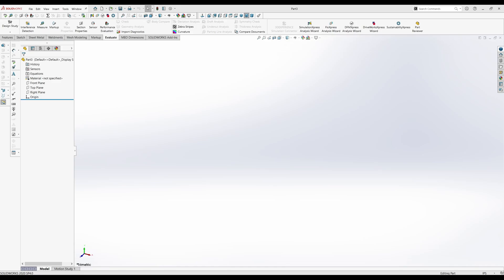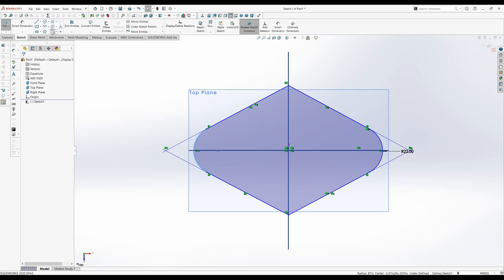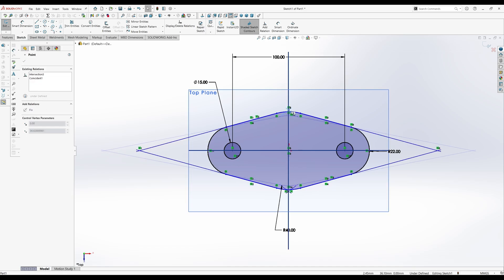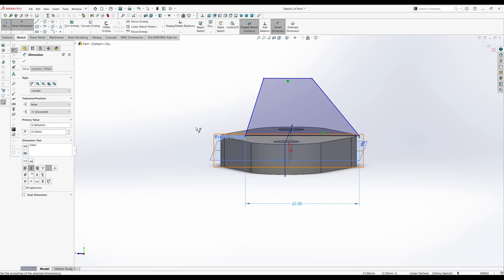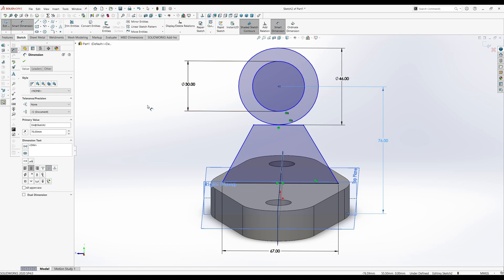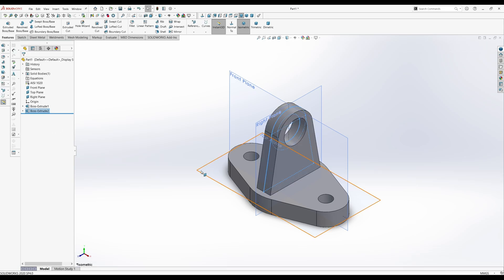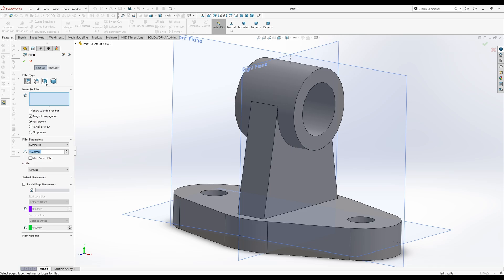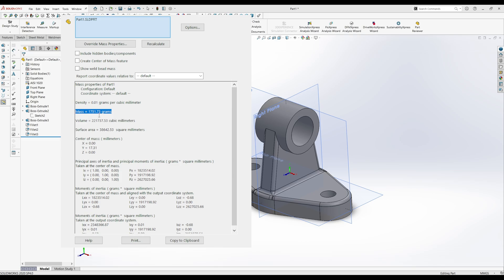Solidworks Shaft Support Tutorial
This is PJ06 Shaft Support Walk Thru in Solidworks